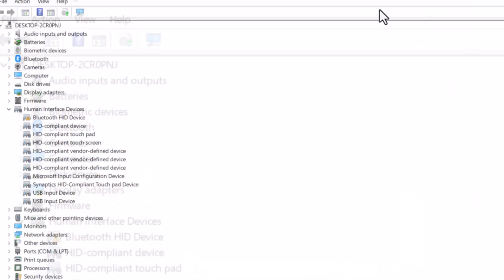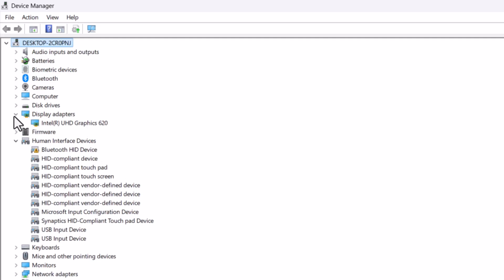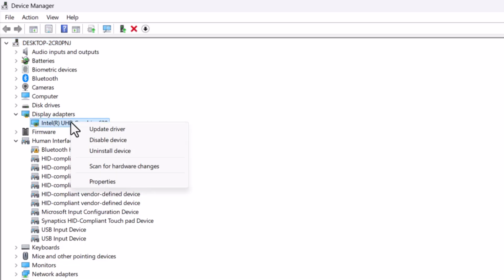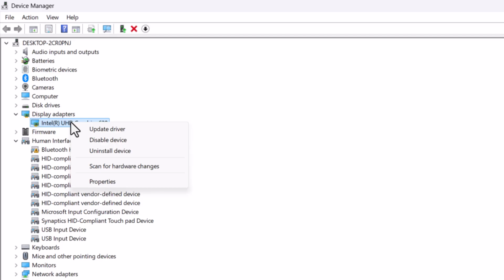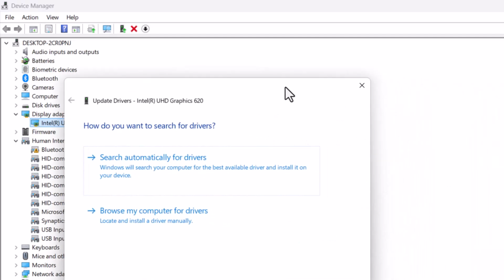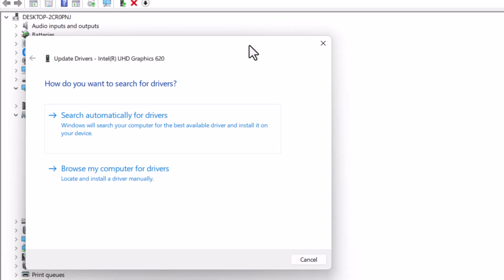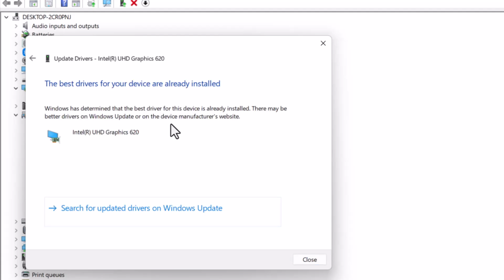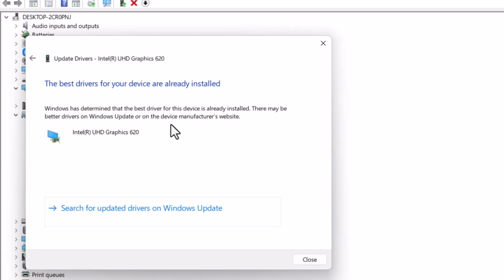How To Update Graphics Driver Windows 11 | Quick & Easy Guide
📝 This video provides a complete step-by-step tutorial on how to update graphics driver Windows 11 using the built-in Device Manager. We show you the quick and easy method to ensure your display adapter has the latest software for optimal performance. You'll learn how to locate your specific graphics hardware and initiate the automatic update search. Following these instructions helps keep your system stable and your graphics running smoothly. This guide is perfect for anyone looking to maintain their Windows 11 PC with the correct drivers.

⏱️ -- TIMESTAMPS --
0:00 - Introduction
0:09 - Step 1: Open Device Manager
0:22 - Step 2: Find Display Adapters
0:32 - Step 3: Locate Your Graphics Card
0:42 - Step 4: Click Update Driver
0:50 - Step 5: Search Automatically for Updates
1:02 - Step 6: Download & Install or Confirm Up-to-Date